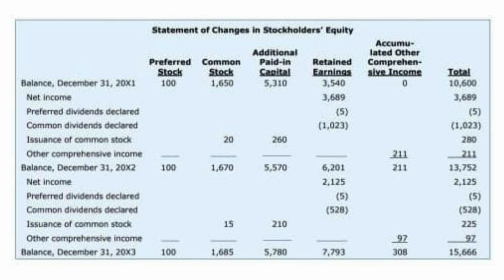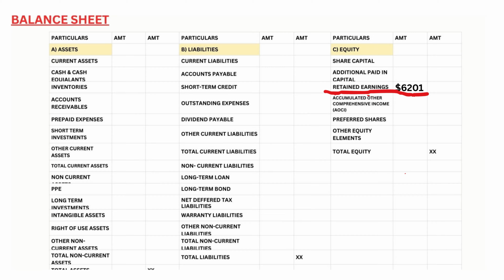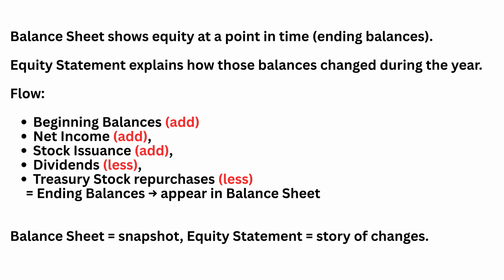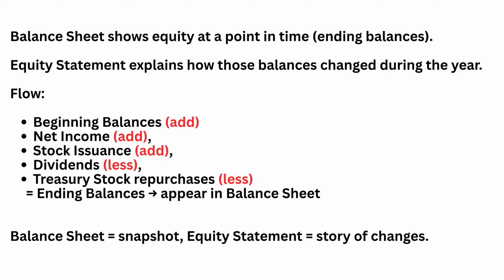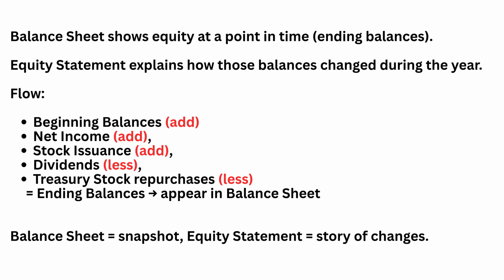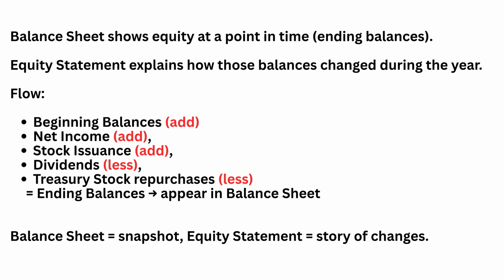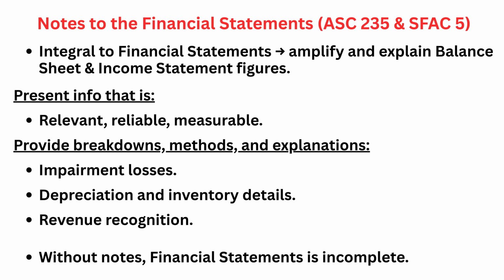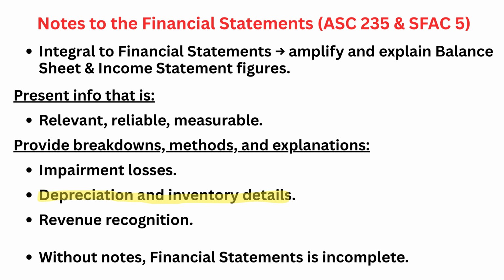Unit 4- The Statement of Owner's Equity- Section A- External financial Reporting- PART 1- CMA USA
This video teaches about Statement of Owner's Equity.